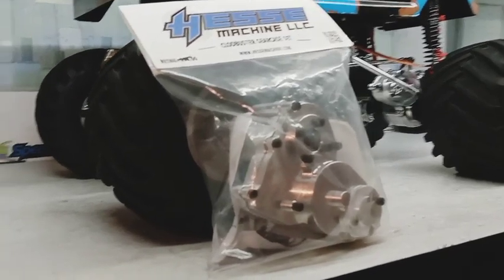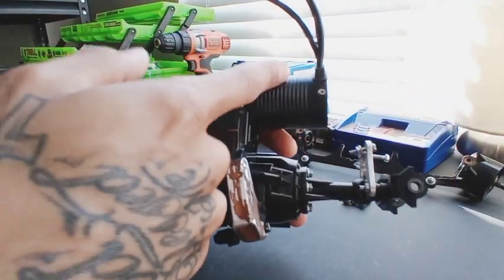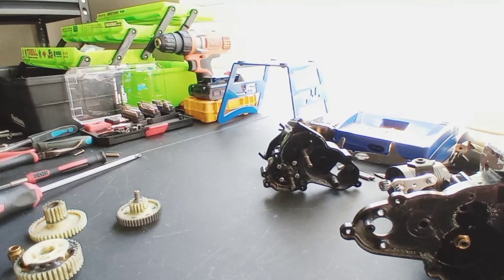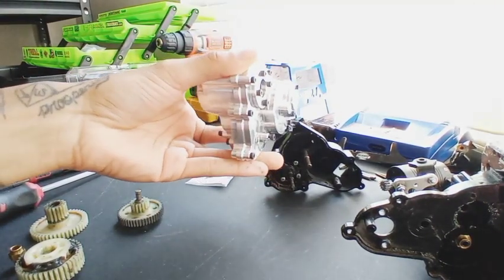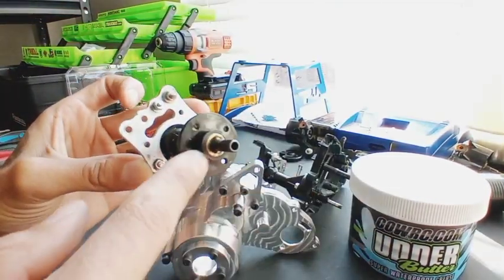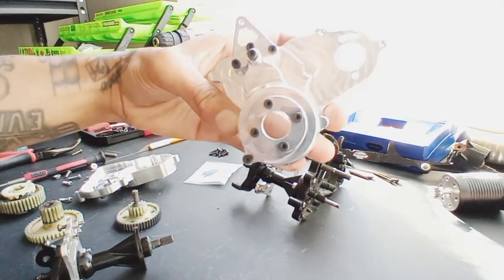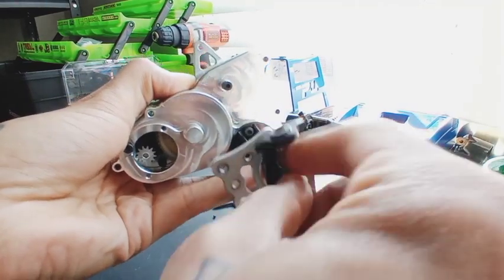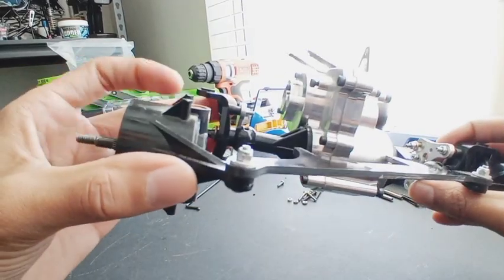RC Monster Truck gearbox swap to aluminum with Tamiya Clodbuster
Step by step video on swapping out the plastic gearboxes for aluminum gearboxes on a Tamiya Clodbuster.